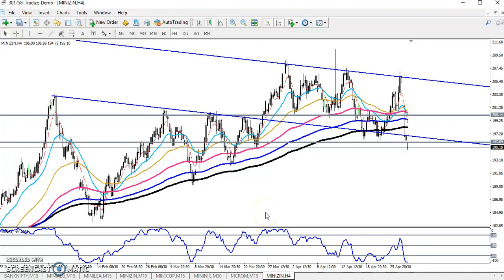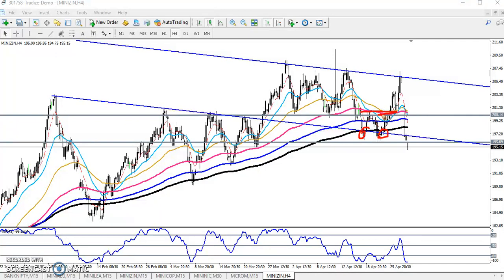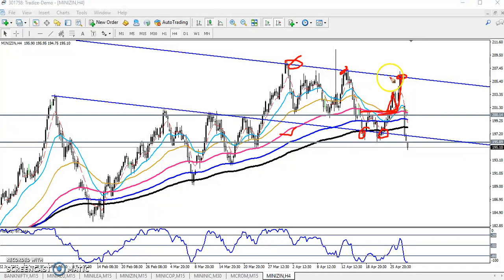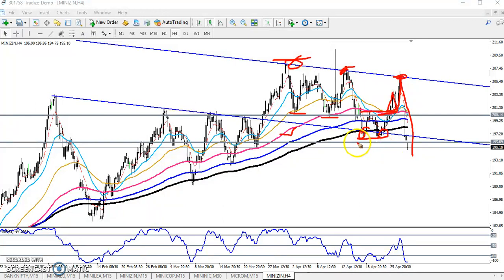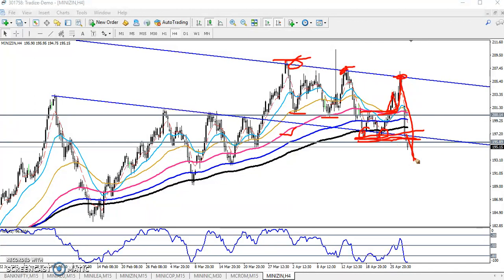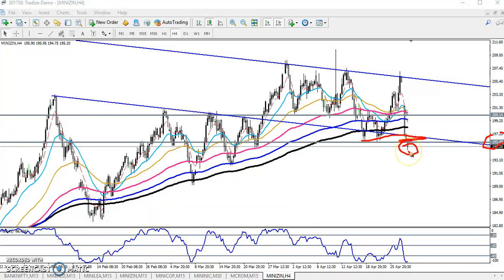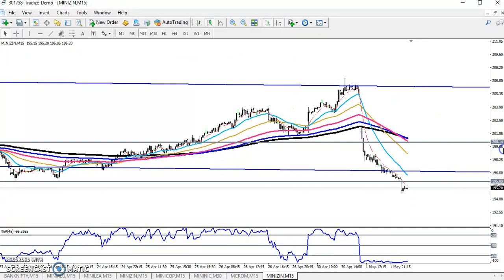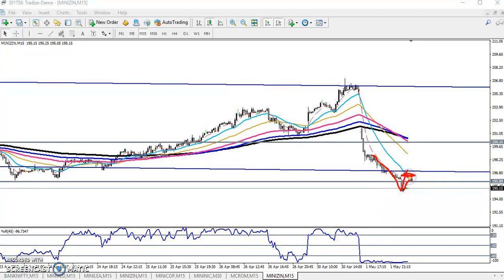Today MCX Zinc Market Research 02.05.2019 (English)